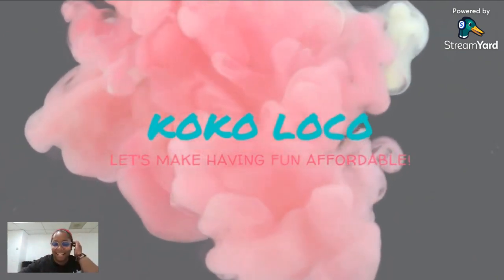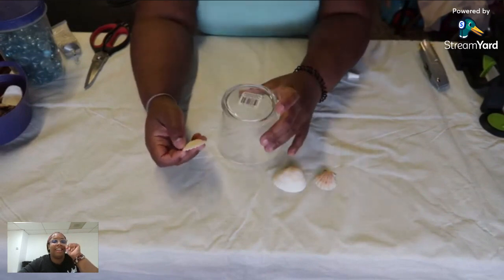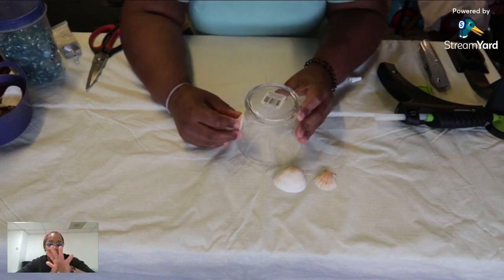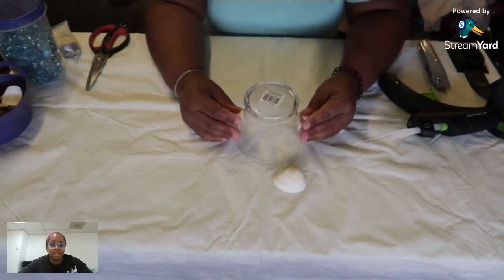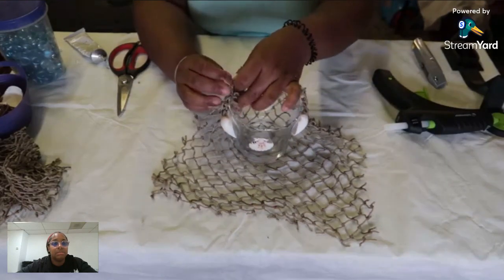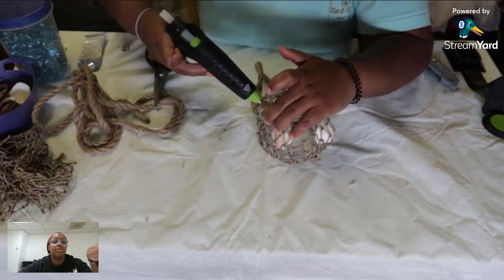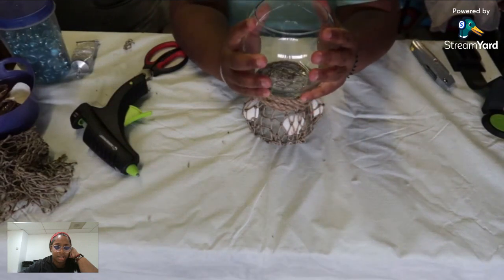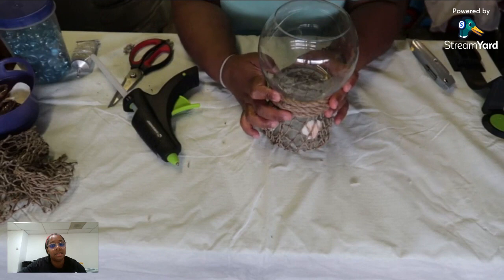REACTING TO DIY VIDEOS | I'M IN DISBELIEF!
Learn how to start your own throne chair business. Purchase and download my throne chair playbook here:

*360 mount